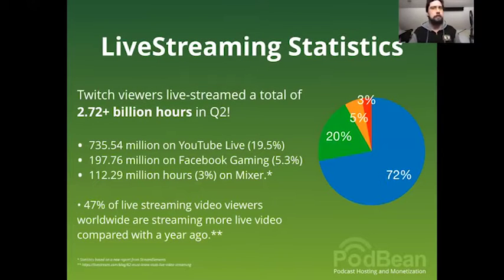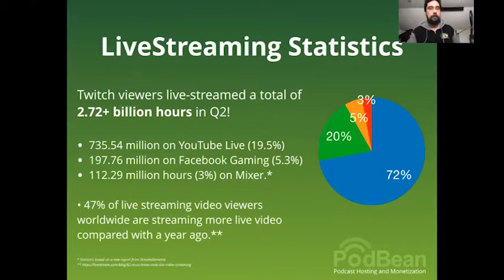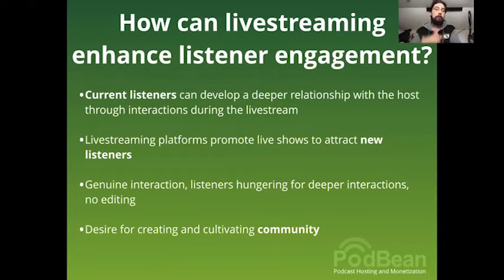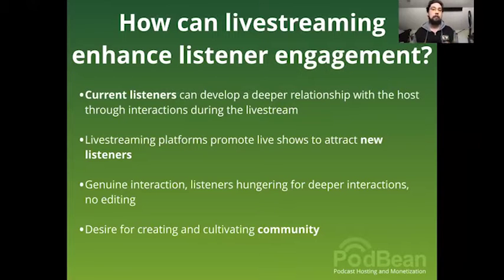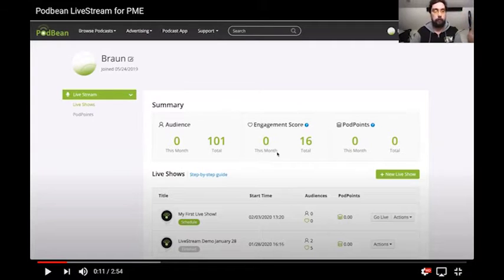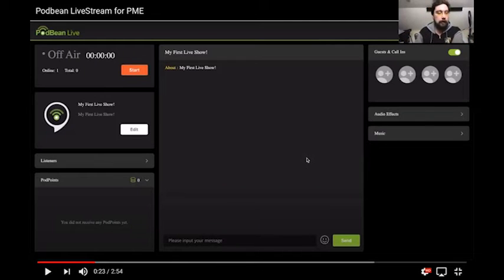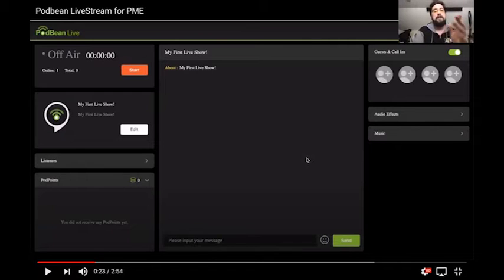John Kiernan | OPF Virtual Summit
Using Livestreaming To Grow Your Podcast Audience